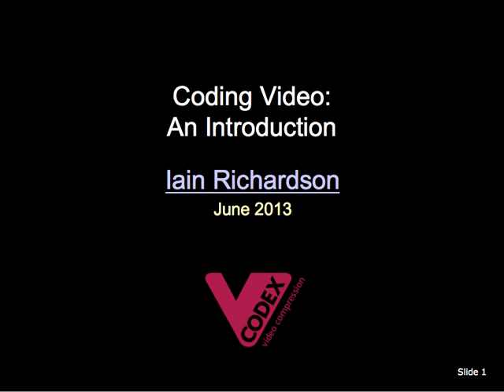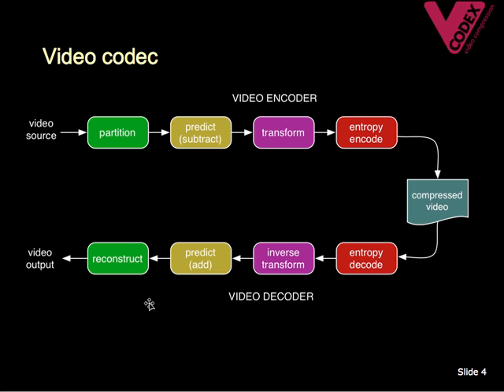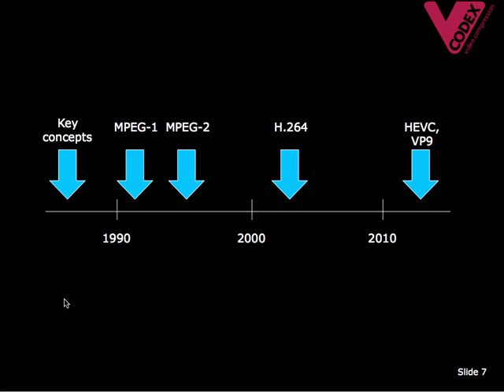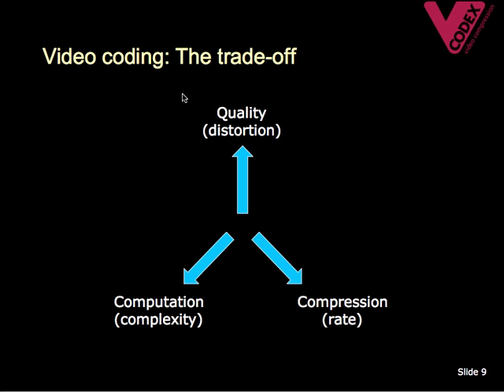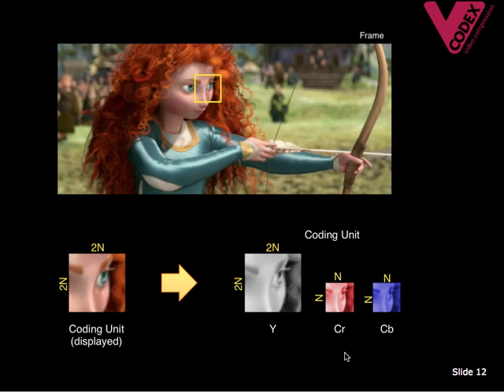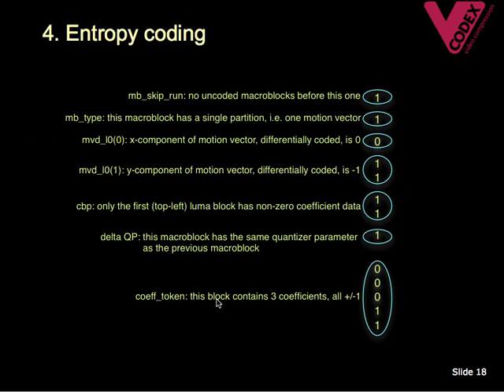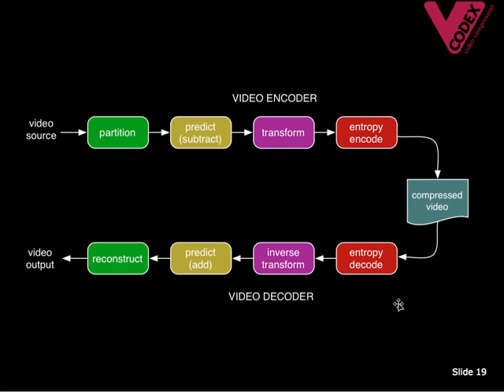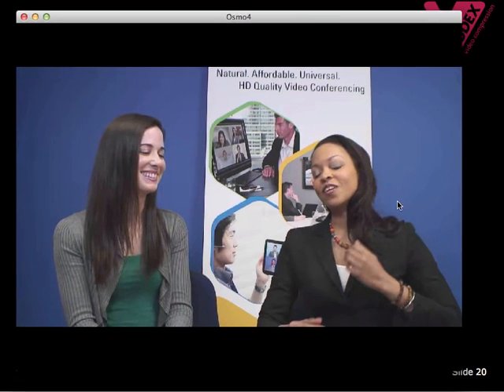Vcodex: Introduction to Video Coding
A short introduction to video compression or video coding, by Iain Richardson, author of "The H.264 Advanced Video Compression Standard". Find out:
- why video coding is important
- why video codecs keep getting better
- what are the building blocks of a video codec
- how do partitioning, prediction, transform and entropy coding work
- how much can HEVC compress a video clip.